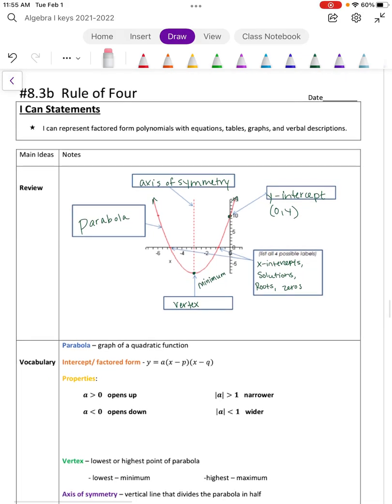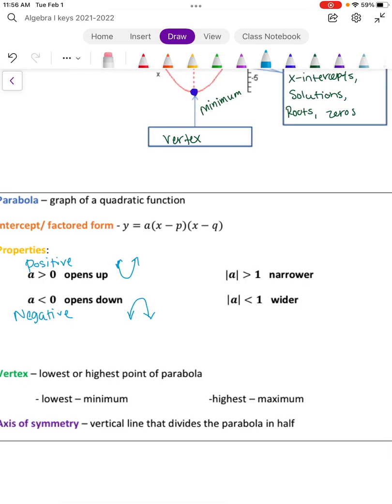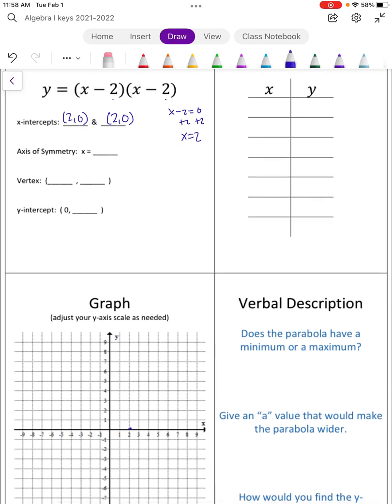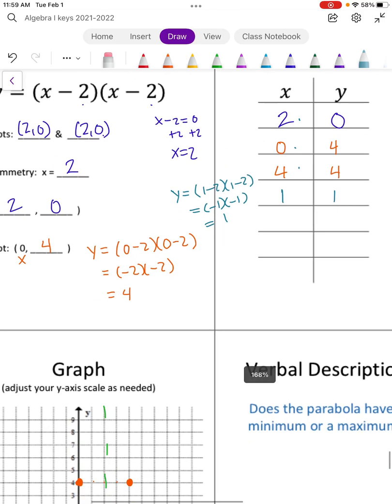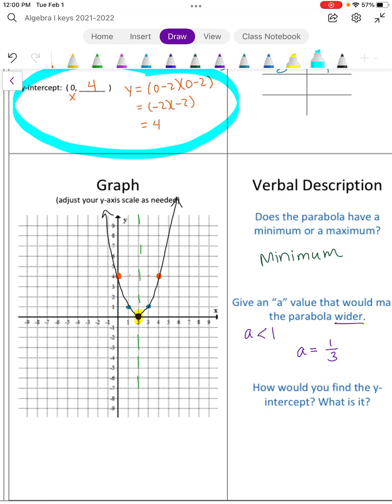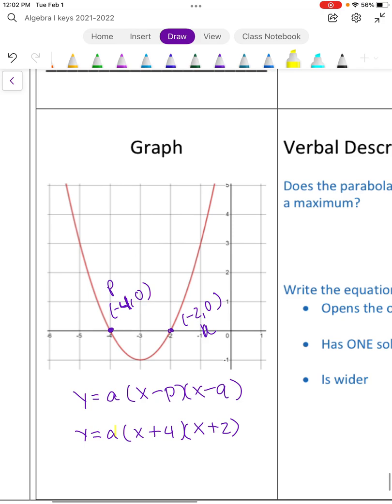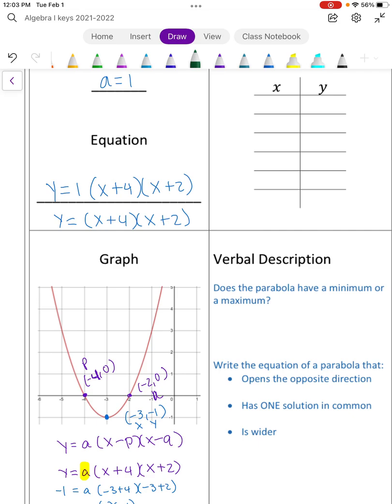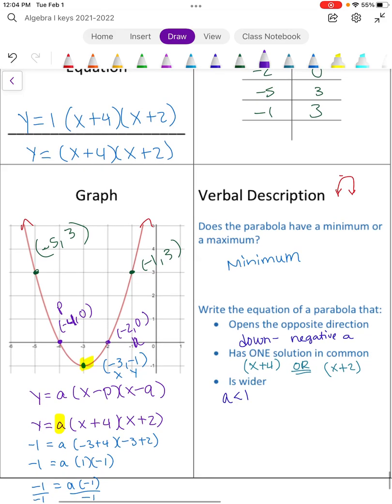8.3b Rule of 4 Factored Form